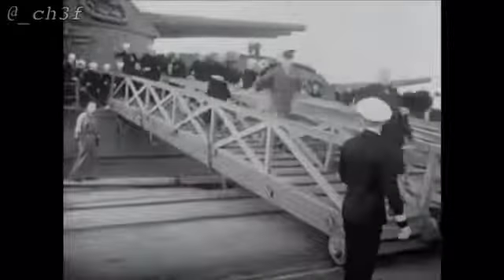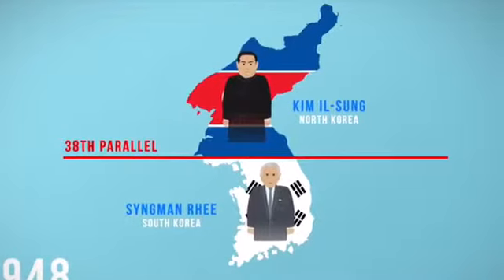Edited Oral History - The Korean War (finished)